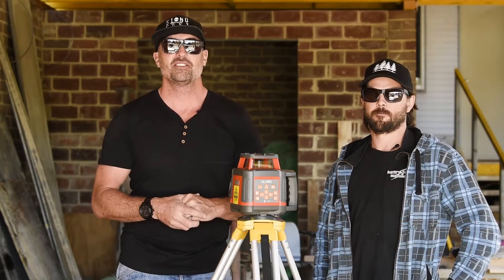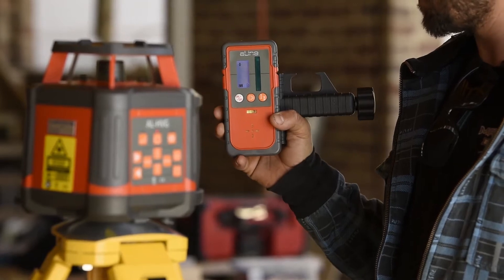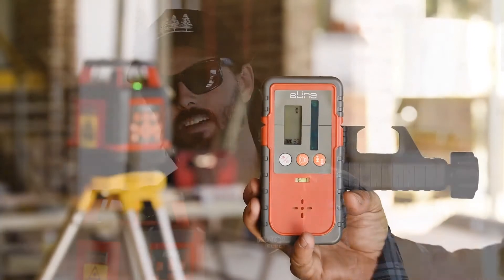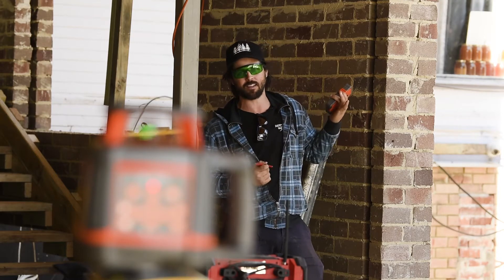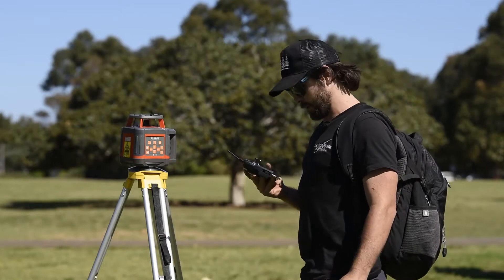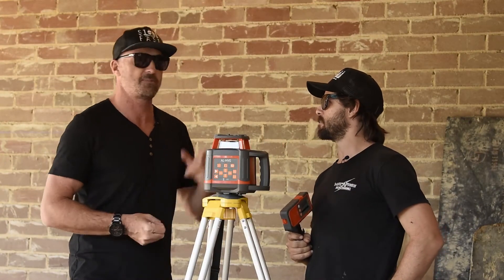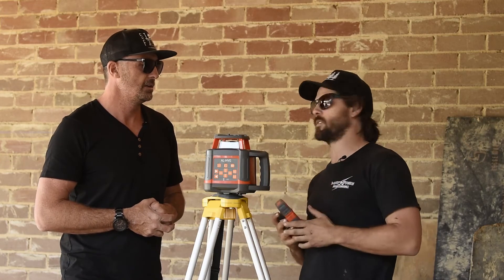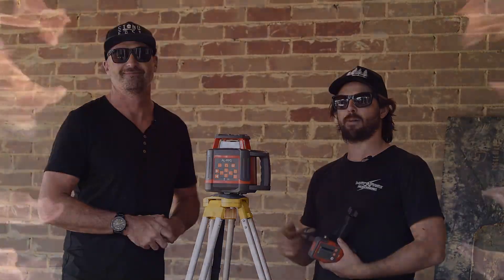aLINE AL HVG Green Beam Horizontal & Vertical Rotating…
The aLINE AL-HVG Green Beam Horizontal & Vertical Rotating Laser sports a massive 500-meter max outdoor range with the receiver, this laser from aLINE offers a pile of epic features such as plumb up & down beam, clockwise and anti-clockwise laser rotation and dual slope operation.